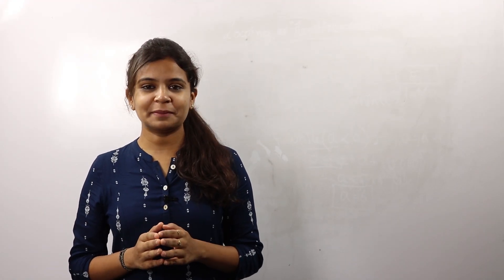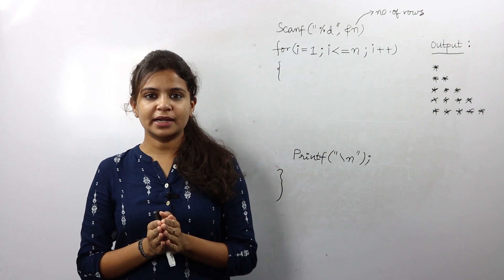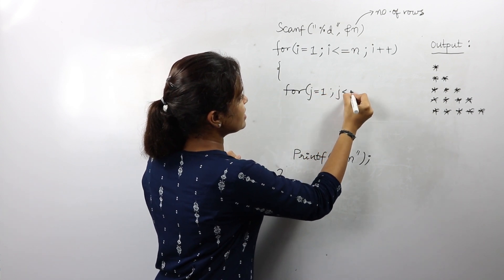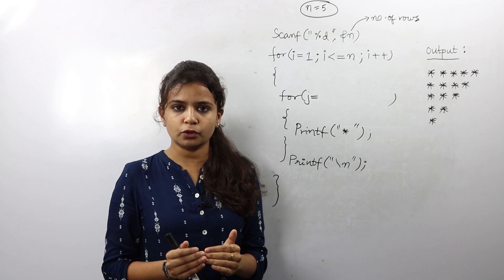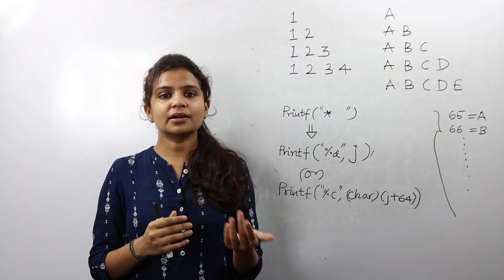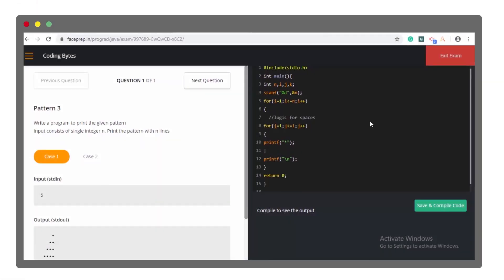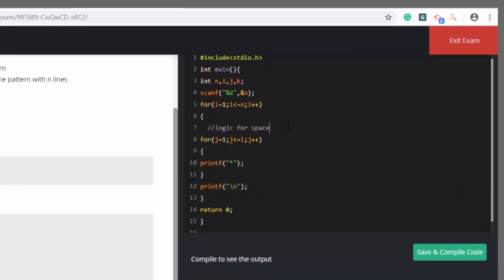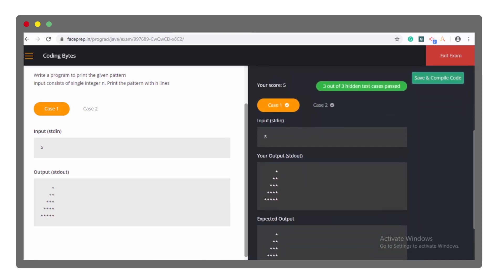Pattern Programs in C | Half Pyramid Pattern Series | #7 Coding Bytes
In this video, we will be discussing Half Pyramid & Inverted Half Pyramid Pattern Printing using Stars, Numbers & Alphabets. If you want to know the solutions in other languages like C++, Java, Python etc, then check out this

Also, to receive placement preparation tips and placement related updates on TCS, Accenture and various other companies. Come join the largest community on FACE’s Telegram and WhatsApp, and take your placement preparation to the next level.